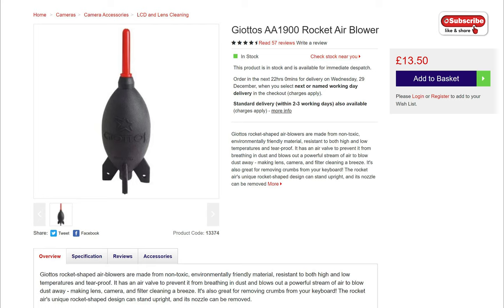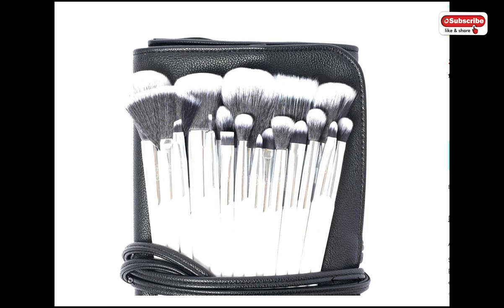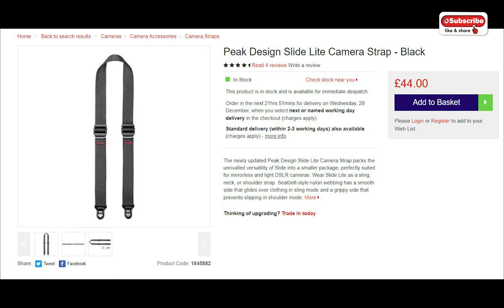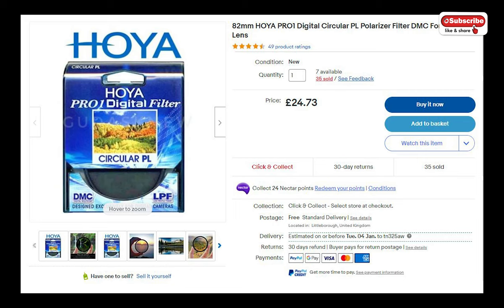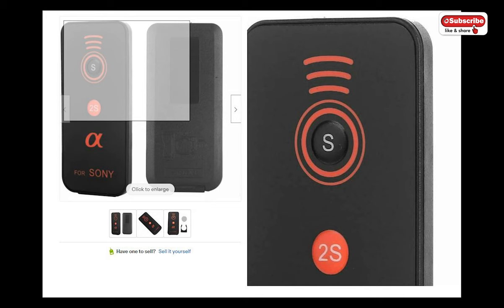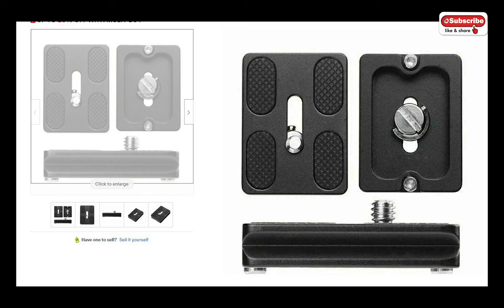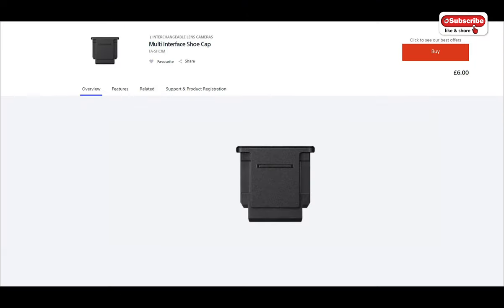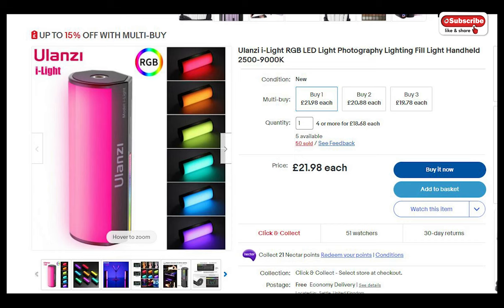Cheap but very useful camera accessories i always have in my bag